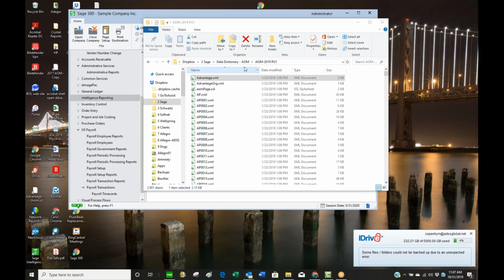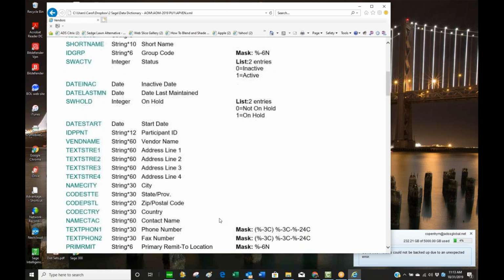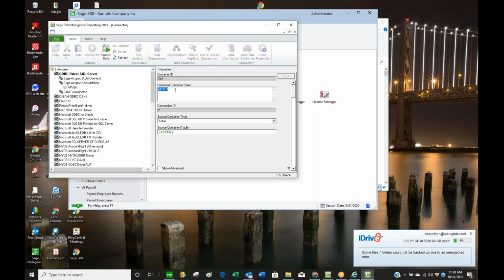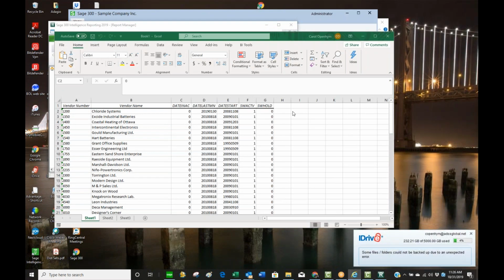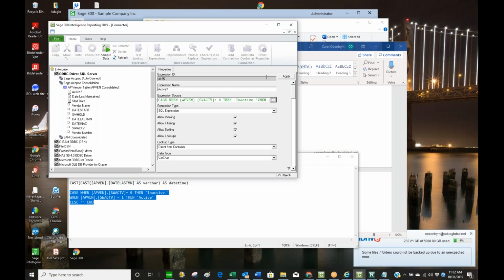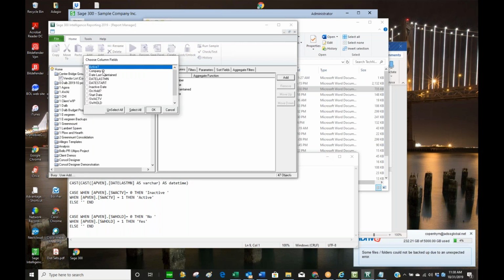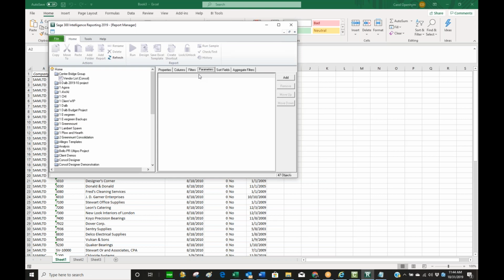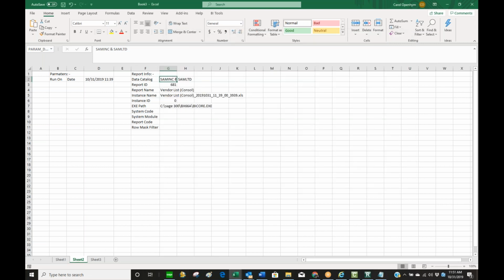Sage Intelligence Connector & RM Part 1 - Consolidated Vendor Listing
Training on creating a listing of AP Vendors for multiple Sage 300 Companies